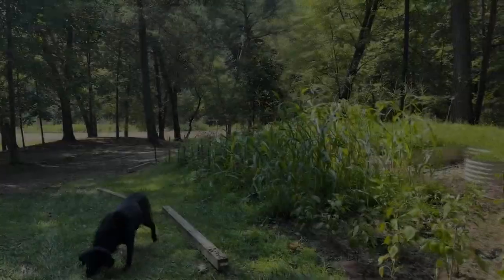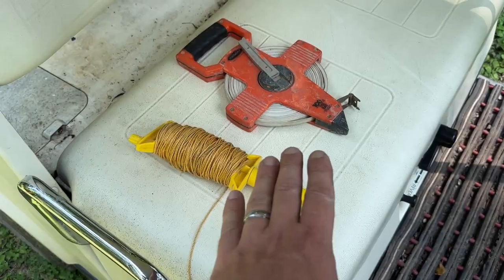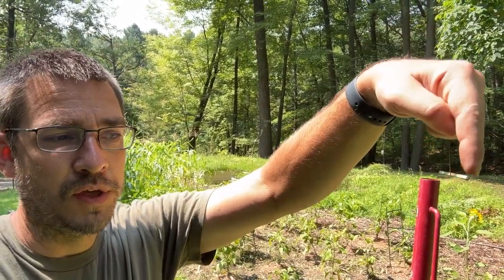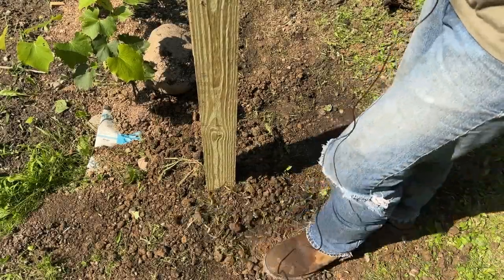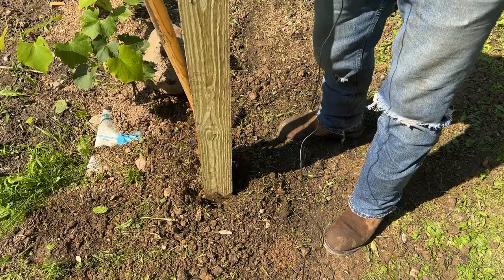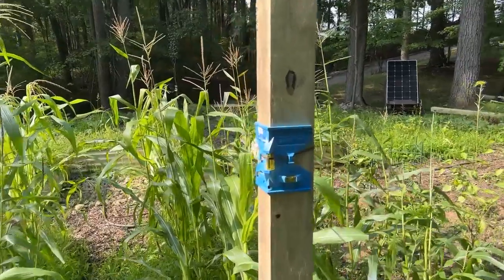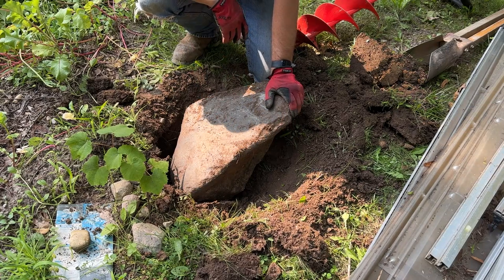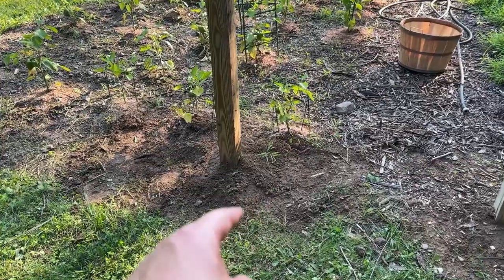How To Set Posts Like a Pro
Whether you are setting posts for a deck or fence there are some easy tips and tricks here that can make the job easier. The biggest differences between setting a post for a deck or other load bearing project and a fence is the need for a footing. Always check local codes for frost depth and other info on what is authorized for a footing. Some areas will allow for pea gravel or a "biscuit" to be used while other areas may require a cement footing.

For our garden fence here today we will be just using dirt as a backfill with no cement support. The fence will only be 4' tall when completed and will not have pickets that will catch wind. This will reduce the need for side to side support around the posts. If you are installing a privacy fence with a solid surface such as dog eared pickets or other material you may want to add cement around each post to help with post movement.